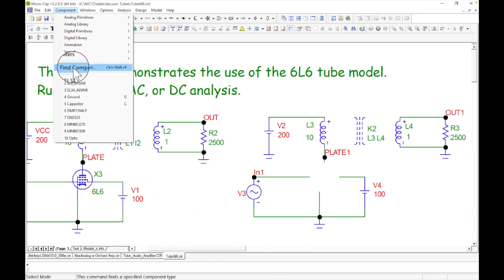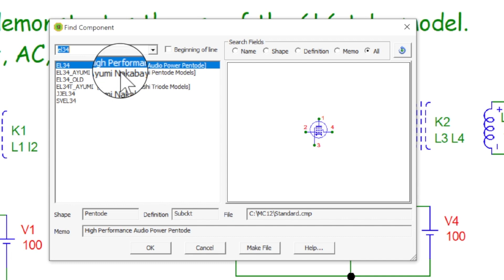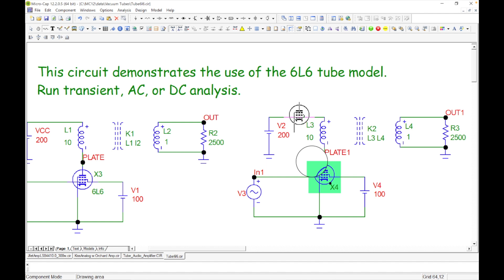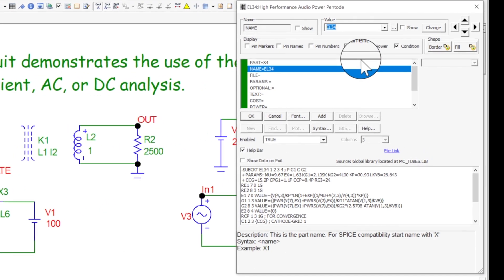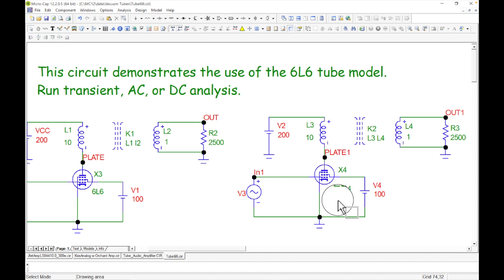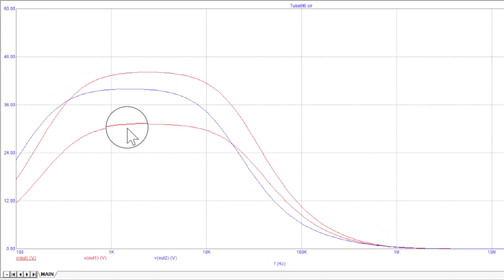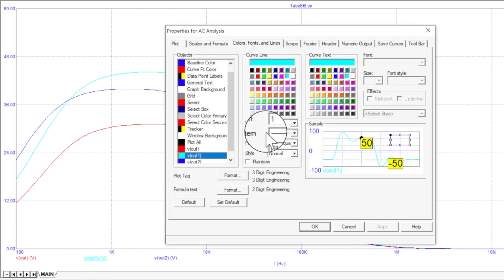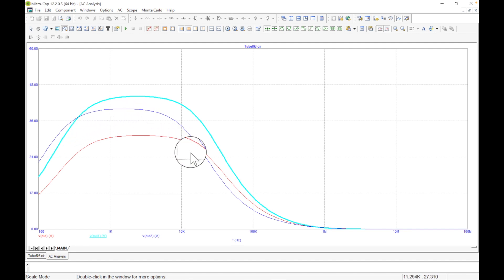EL34 vs 6L6 Vacuum Tube Simulation MicroCap Tutorial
This video 'EL34 vs 6L6 Vacuum Tube Simulation MicroCap Tutorial'  I will show more features of the MicroCap simulation tool.